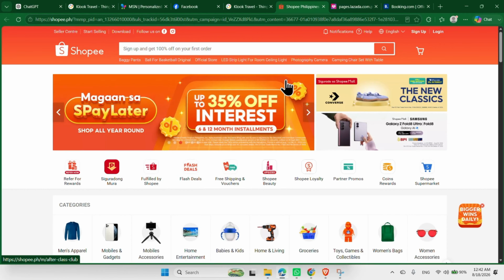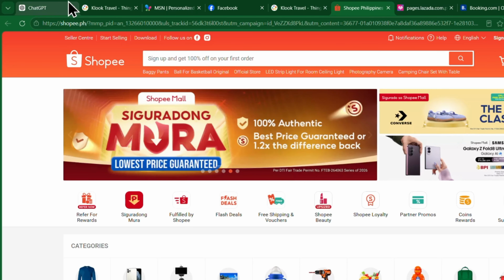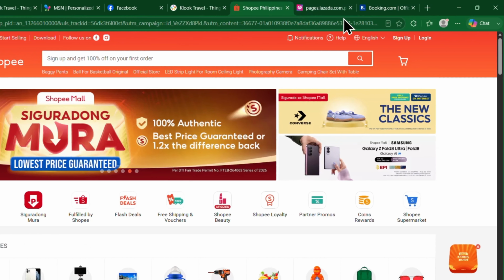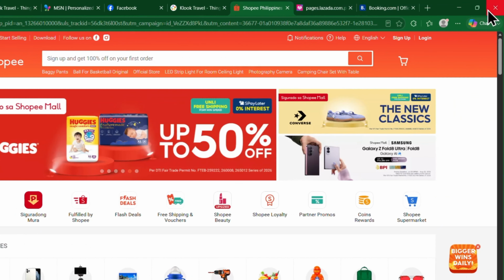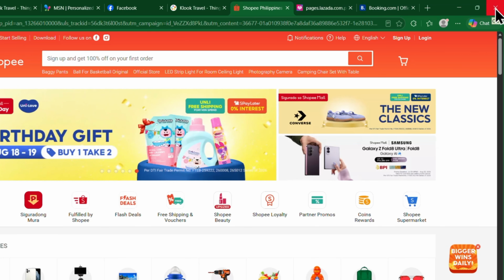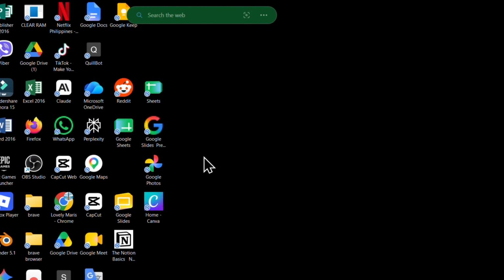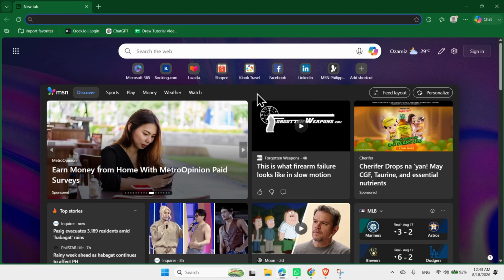How to Restore Closed Tabs in Microsoft Edge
How to restore closed tabs in Microsoft Edge? This step-by-step guide shows you how to reopen closed tabs in Microsoft Edge quickly and easily.
Learn how to recover tabs you accidentally closed and get back to your previously opened webpages.

This tutorial covers the simple ways to restore recently closed tabs and recover your browsing tabs in Microsoft Edge on your computer.

What you'll learn:

How to reopen a recently closed tab
How to recover accidentally closed tabs
How to find recently closed tabs in Edge
How to restore previous tabs in Microsoft Edge
Microsoft Edge tab recovery tips